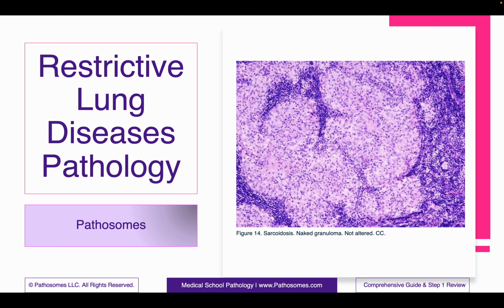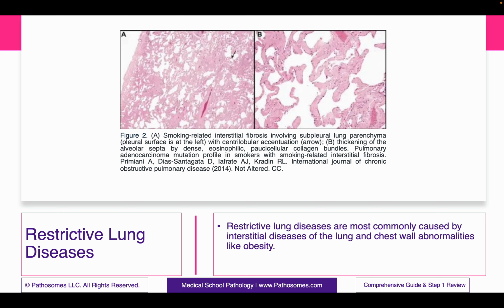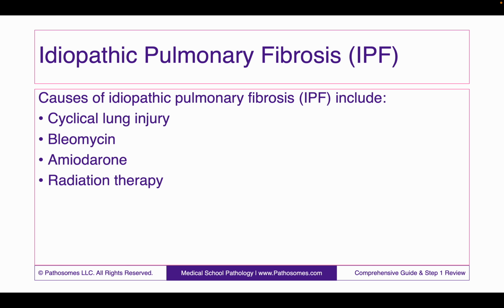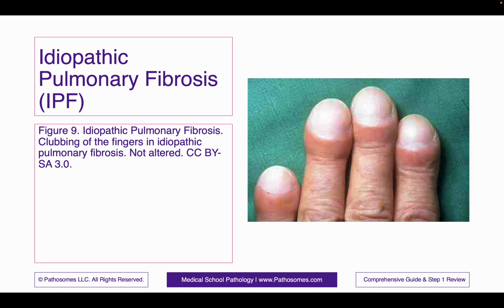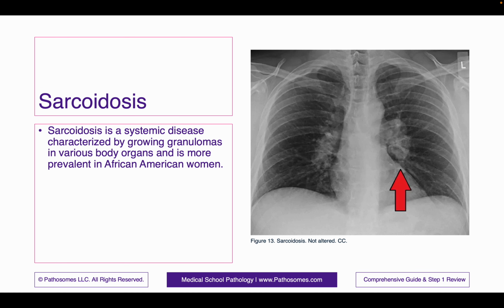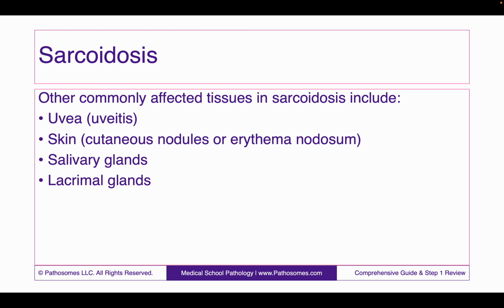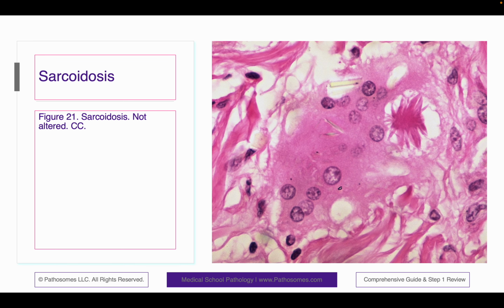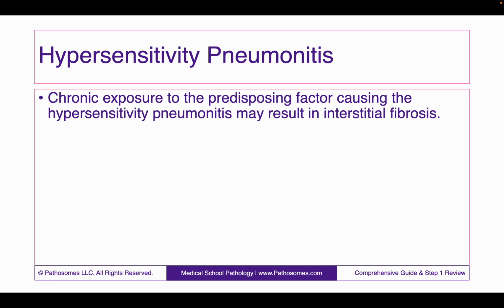Restrictive Lung Disease Pathology | Comprehensive Guide & Step 1 Review | Pathology Step 1 USMLE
This video offers a comprehensive guide to Restrictive Lung Disease Pathology, essential for medical students and USMLE Step 1 review.

Learn about conditions like Idiopathic Pulmonary Fibrosis (IPF), characterized by lung scarring and honeycomb patterns on imaging (5:22, 7:18), and potential causes such as cyclical lung injury or chemotherapy (4:08).

Understand Pneumoconiosis, including Asbestosis (8:08), an interstitial fibrosis from occupational exposures.

Dive deep into Sarcoidosis, a systemic granulomatous disease often presenting with bilateral hilar adenopathy (9:40) and unique naked granulomas with asteroid bodies (10:34, 12:31).

Finally, explore Hypersensitivity Pneumonitis (15:14), a granulomatous reaction to inhaled organic antigens.

This guide covers key clinical features, imaging, histology, and high-yield buzzwords for diagnosing these critical lung pathologies.